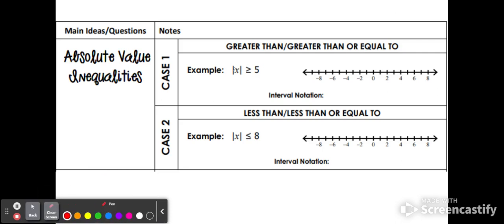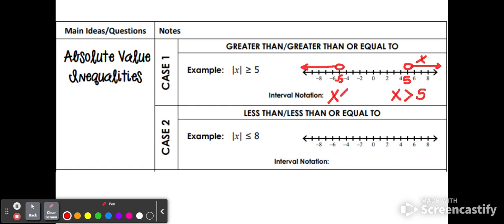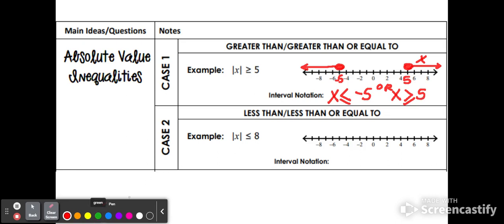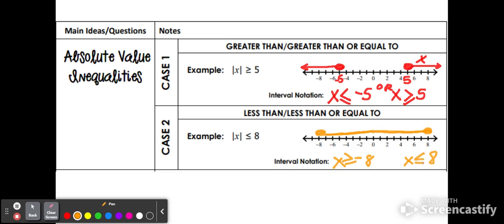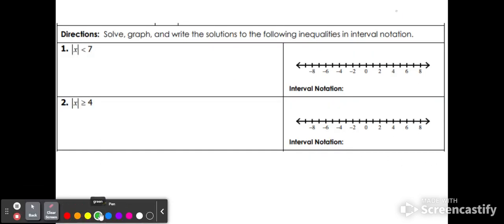Video #1: Intro to Absolute Value Inequalities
Learn how absolute value terms affect inequalities